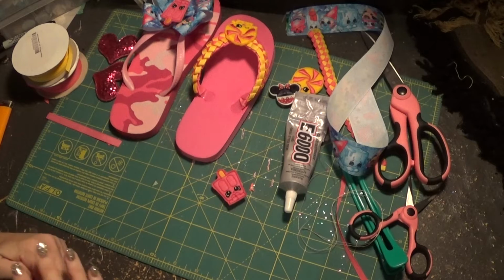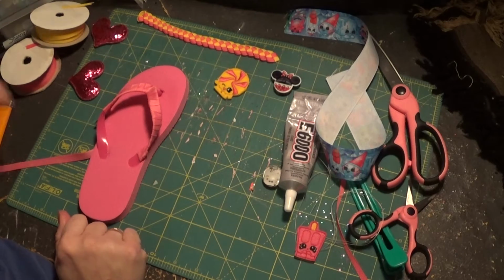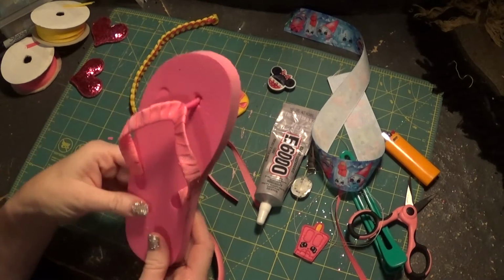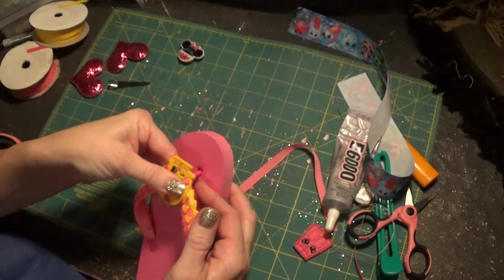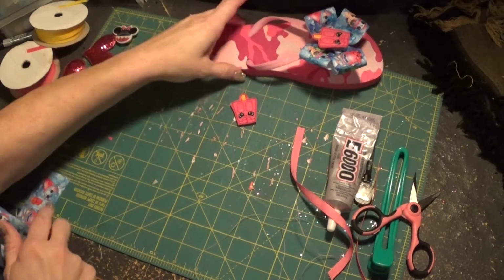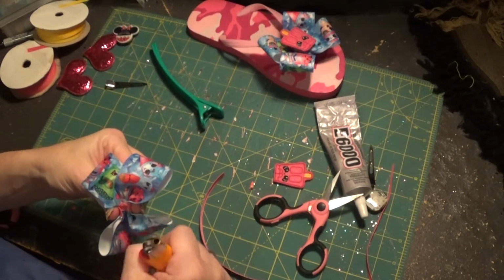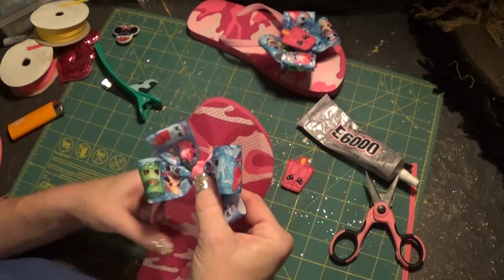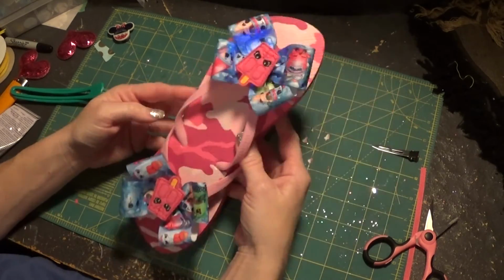How to decorate flip flops.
In this video I demonstrate how to add a decorative touch to two different pairs of girls flip flops.  In the first pair I add braiding and a shopkins feltie center.  In the second pair I added pinwheel bows with a shopkins feltie center.  The supplies I used were e6000 glue, hot glue, needle and thread, scissors, tap light, and ribbon.  You will have to figure out measurements with each different size when doing the braiding.  I used 38 inches of 1/4 inch ribbon for a girls size 1-2 flip flop.  However each pair is a different size.  When I covered the flip flop with 3/8 inch hot pink ribbon it measured about 50 inches.  The printed shopkins ribbon was cut to 20 inches for the pinwheel bow. Links for supplies are below.

link for blinking tap lights.

Link to where I ordered the 1/4 inch solid ribbon but there are several websites that carry it.

Link for the pink popsicle feltie.

Link for the Shopkins mint feltie.

Another etsy shop that sells awesome felties.

There are several places to get shopkins ribbon but one of my favorite shops is silksandcrafts.com.
Go to this video to learn the braiding method used for the flip flop.

http :// Go to my facebook page to enter the next giveaway.  To enter leave a picture of a craft, hair bow, or any diy project you've done. That will enter your name for a hair bow of pair of flip flops of your choice.